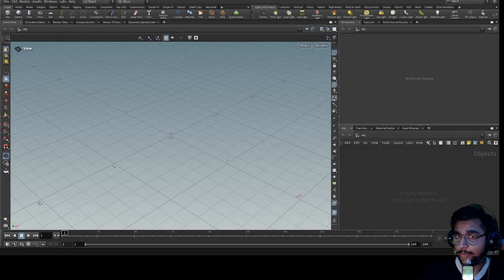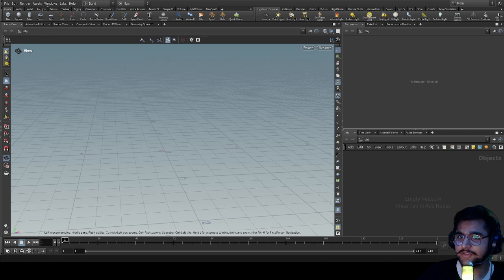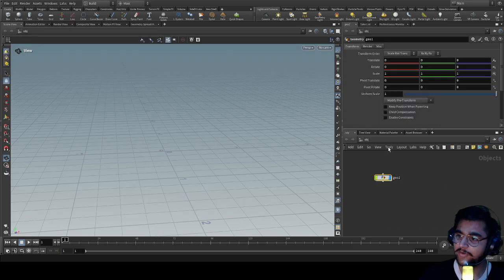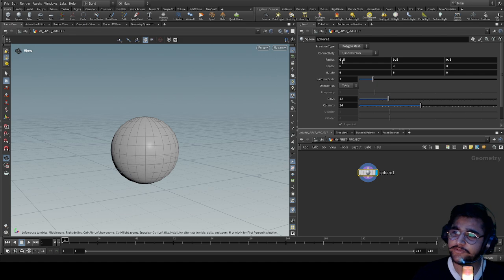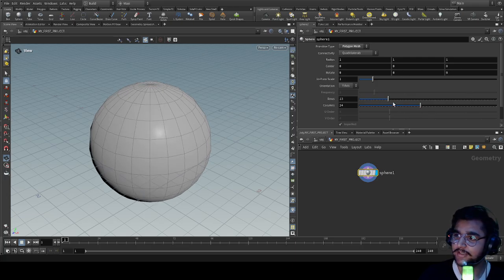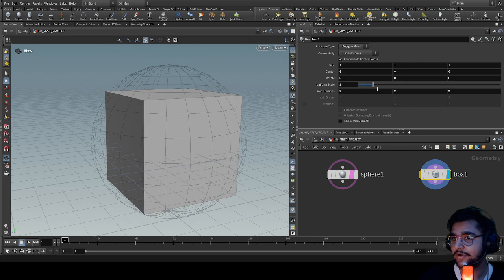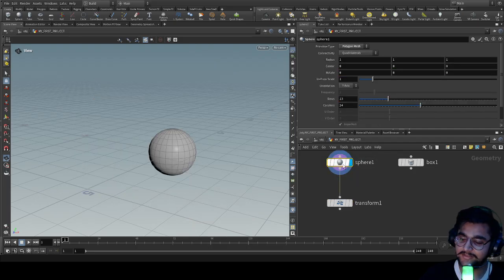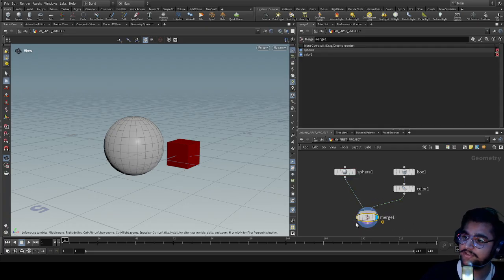Houdini Tutorial for Beginners | Part - 1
My name is Surajveer Sandhu. I previously worked as a video editor and graphic designer and later moved into learning Houdini and procedural VFX. On this channel I share tutorials, experiments, and practical workflows while learning and working with Houdini.
This series is made for beginners who want to start learning Houdini from the basics and gradually move towards simulations, procedural modeling, and environment creation.